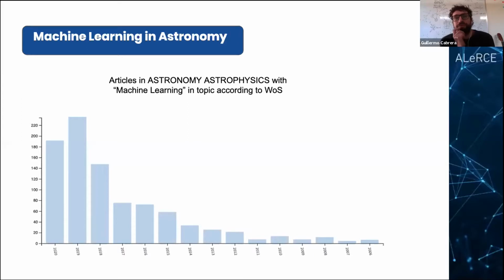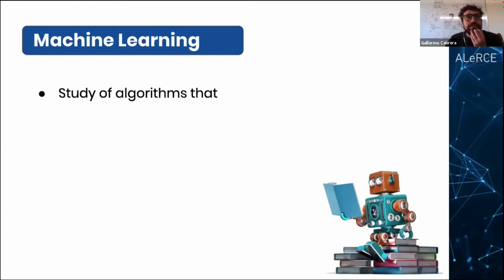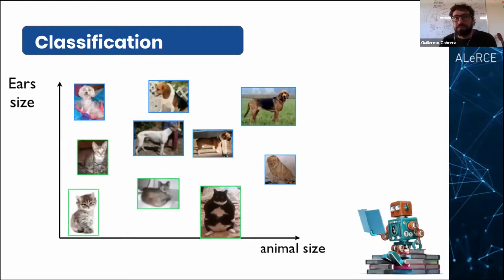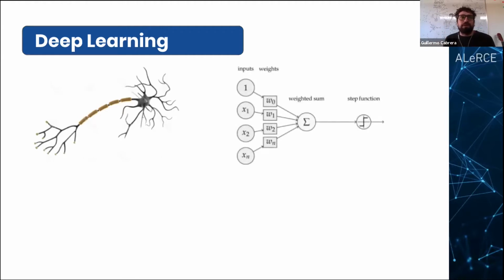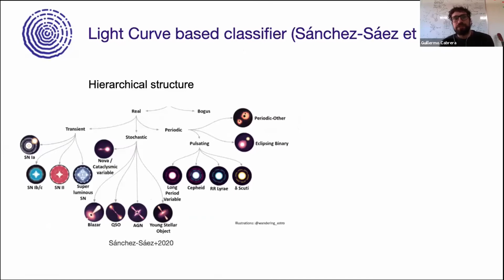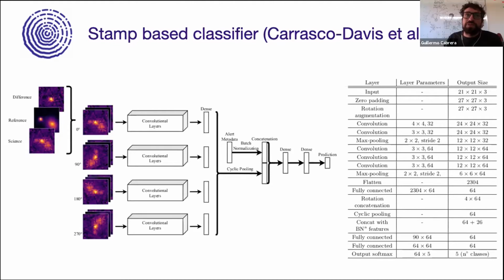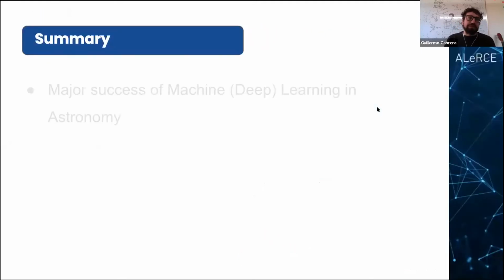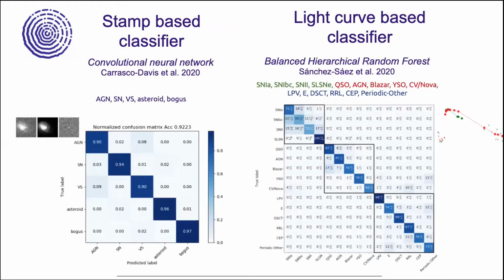ALeRCE tutorial Sep 2020, 3. Machine Learning (Guillermo Cabrera-Vives)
Brief introduction into machine learning in ALeRCE by Guillermo Cabrera. Slides